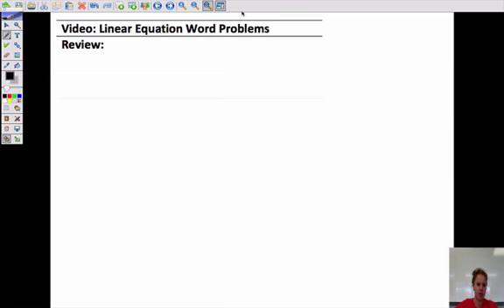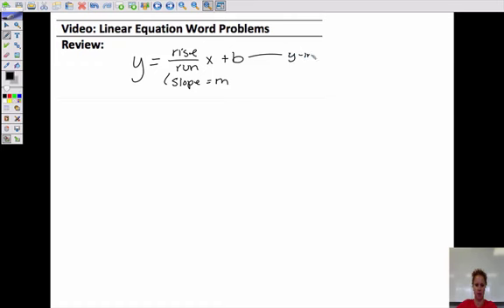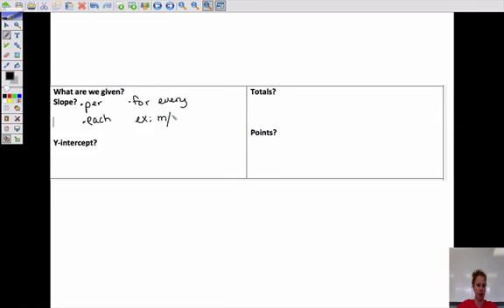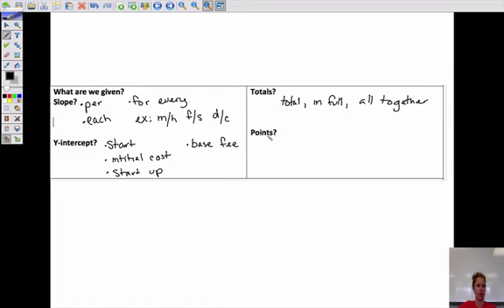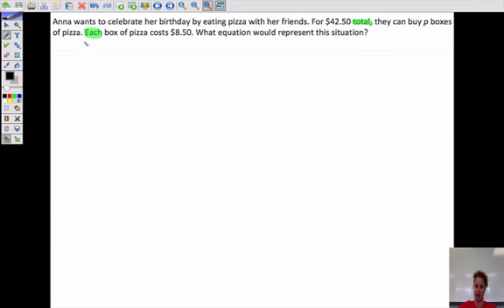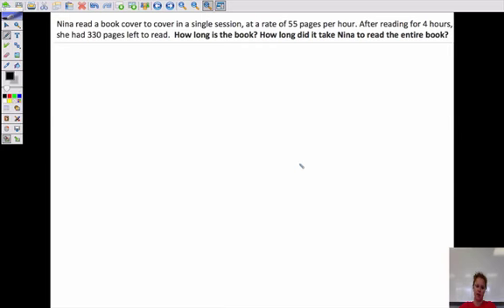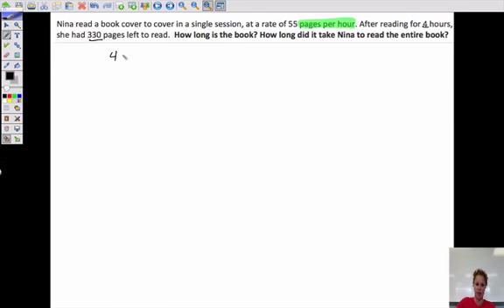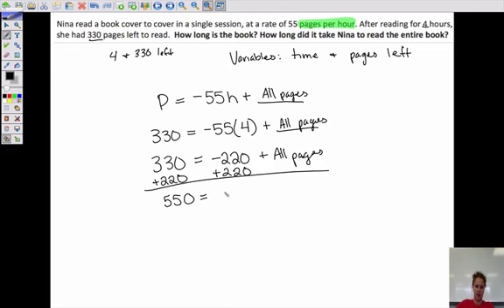Linear Equations and Word Problems